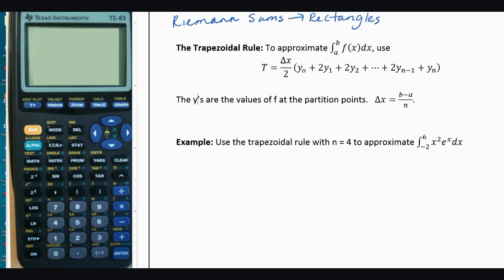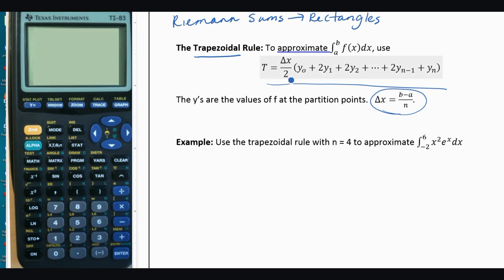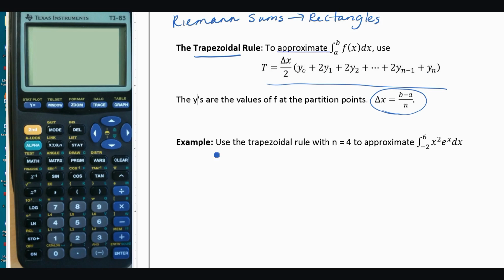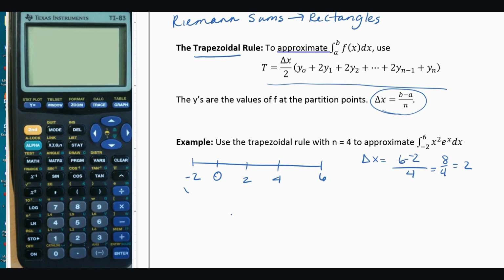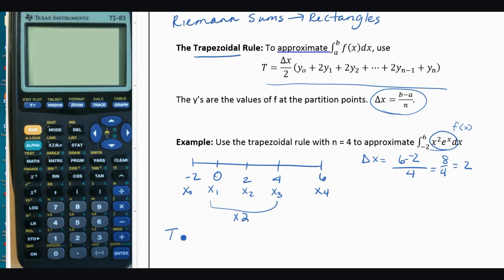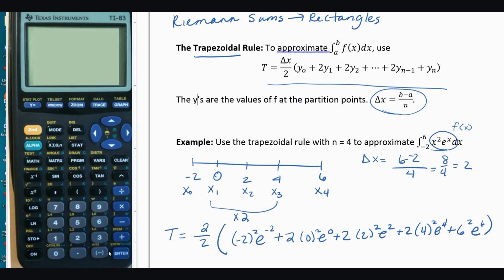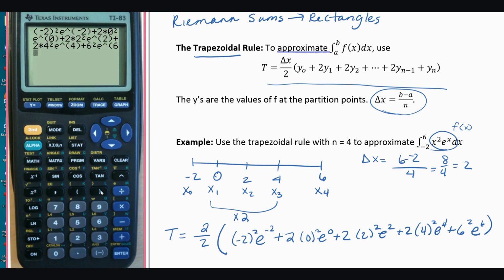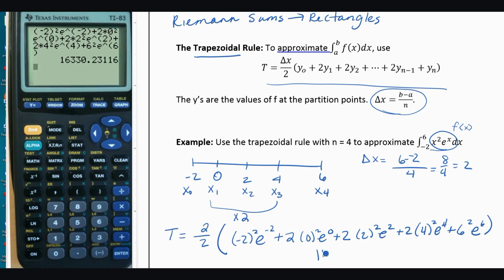trapezoidal rule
Description